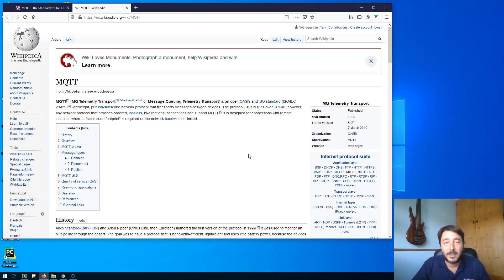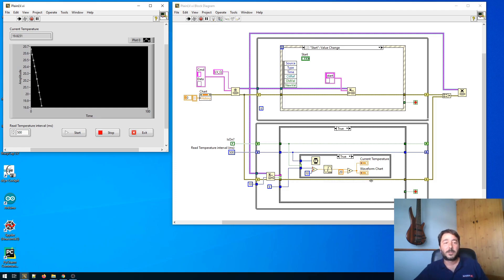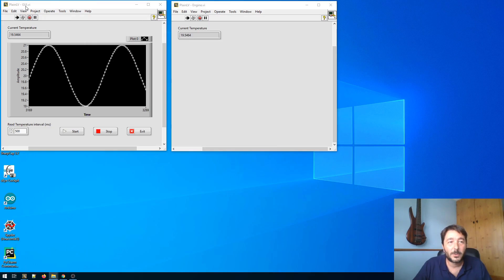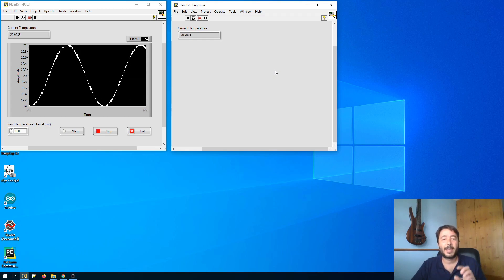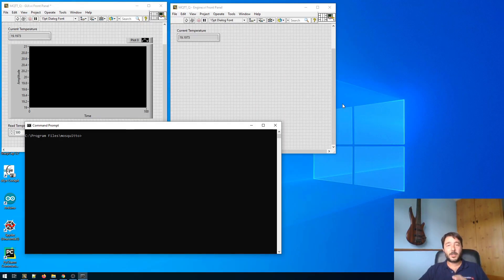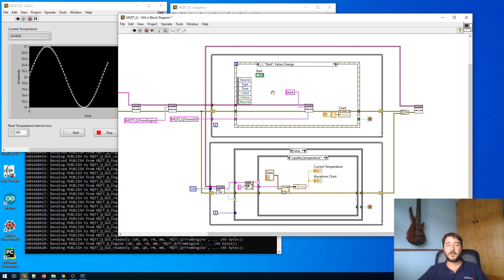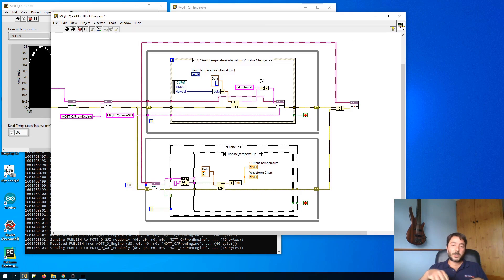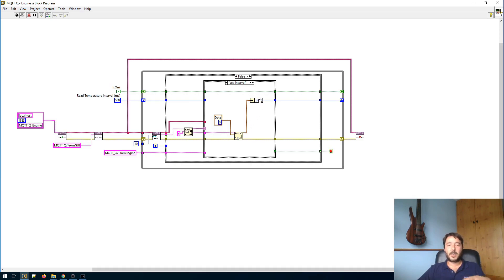MQTT_Q: LabVIEW MQTT Client shaped as a Queue - Part 1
MQTT_Q is basically a LabVIEW MQTT Client shaped as an ordinary LabVIEW Queue.

In this first video a basic example is shown.